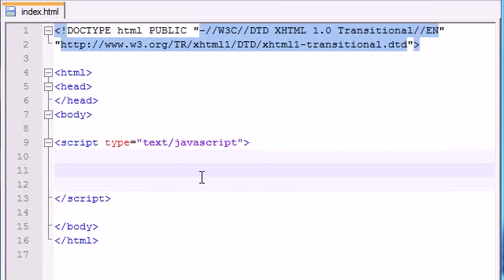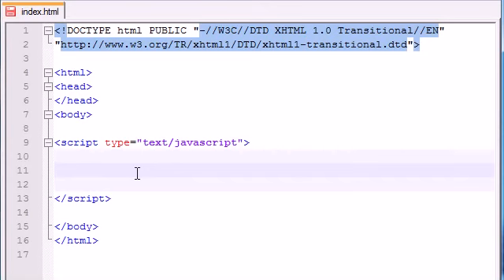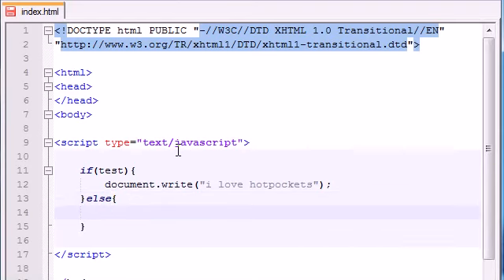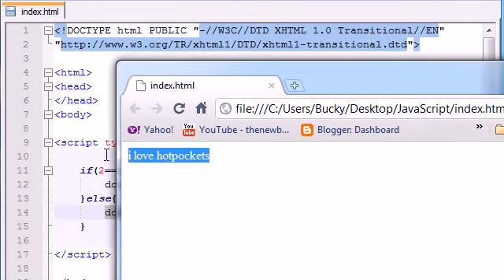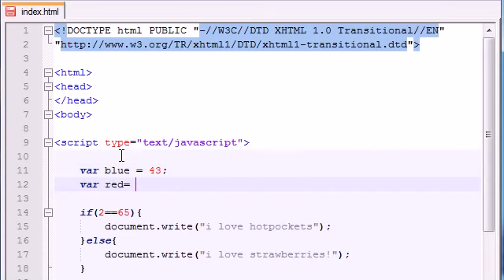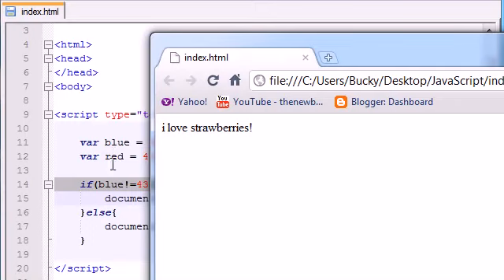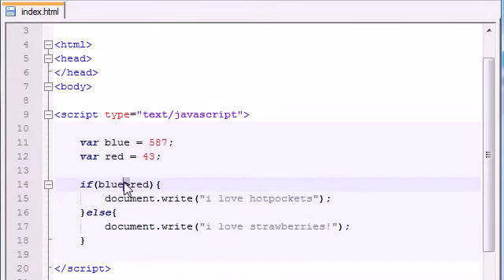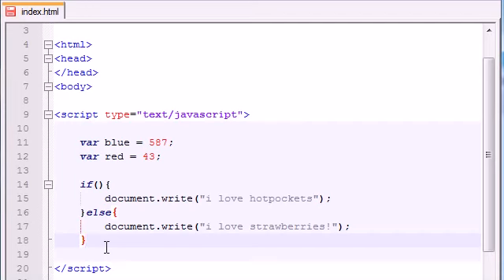Beginner JavaScript Tutorial 15 if else Statement